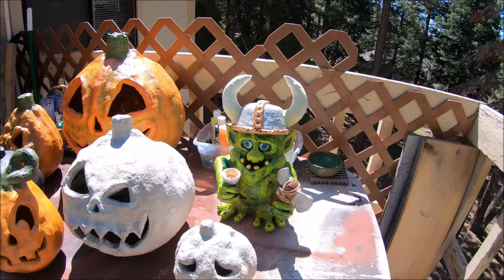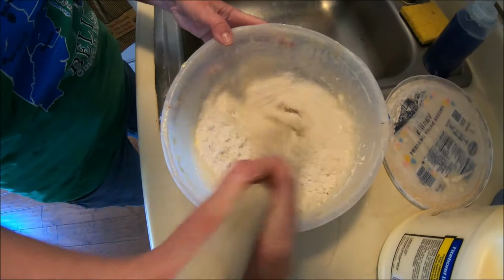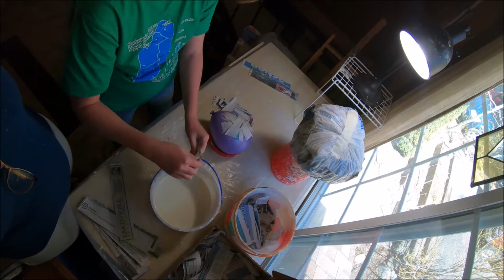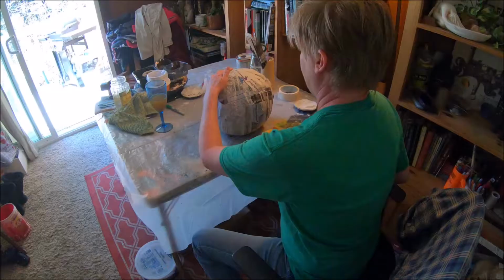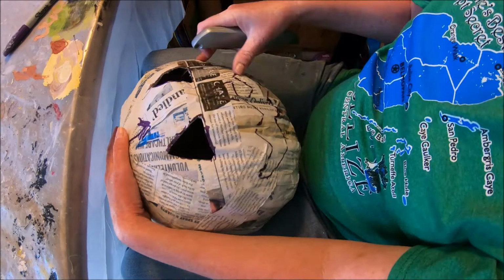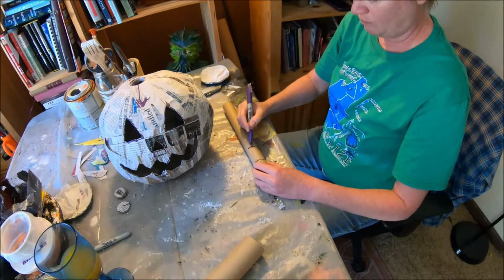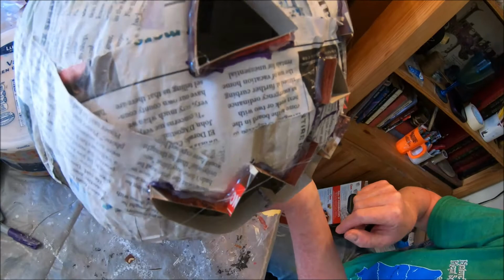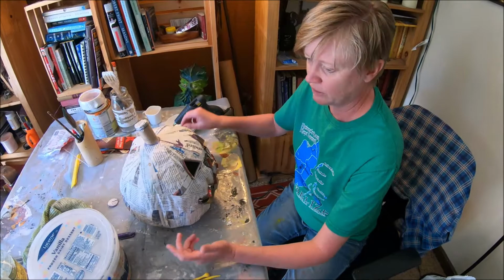Paper Mache Jack 'o Lantern Tutorial Part 1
This is the first part of a three part series on the basics of how to make a paper mache jack 'o lantern sculpture for Halloween from start to finish.  In this video we go over the materials used for the armatures, how to make paper mache paste, the strip mache process, and designing your pumpkin.
Materials needed:
newspaper
scissors
box cutter or serrated knife
glue
flour
plastic grocery bags or a balloon
and last but not least, patience!